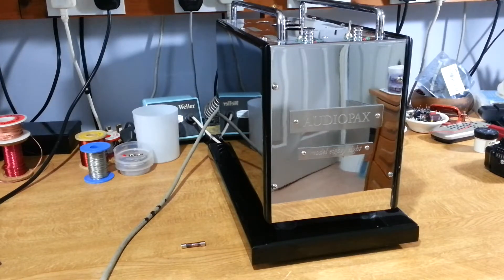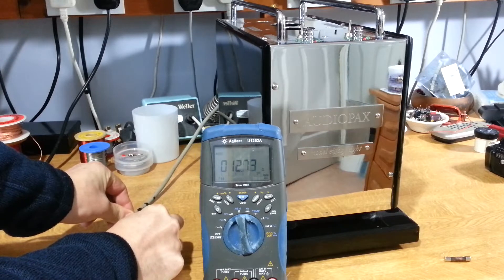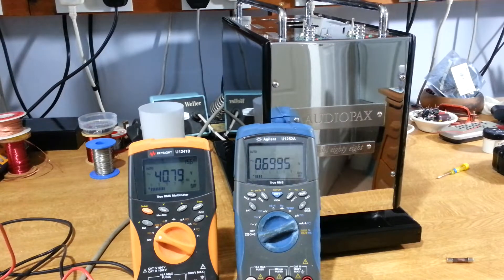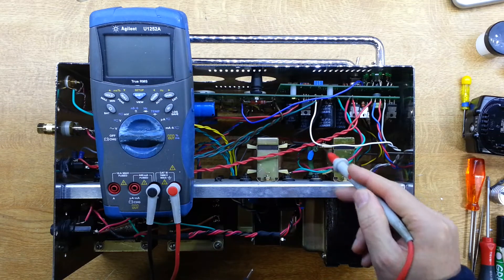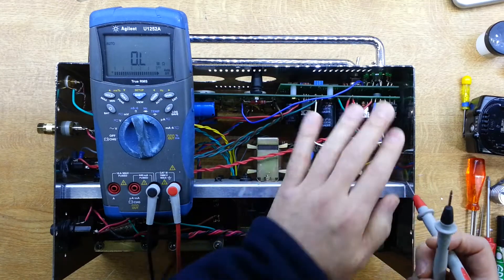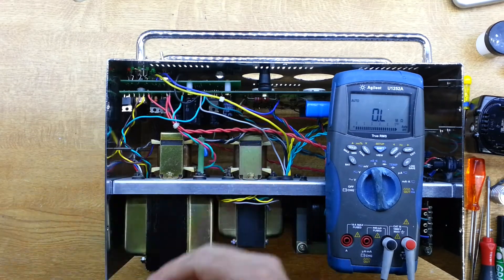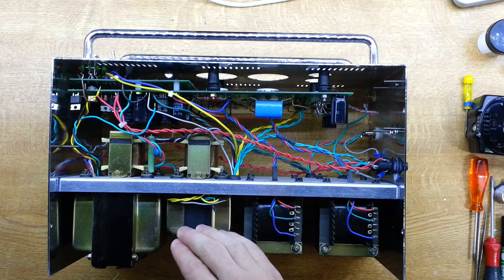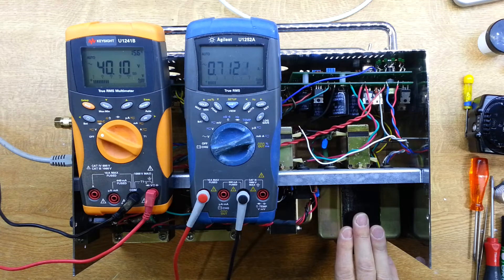Repair of an Audiopax88 Valve Power Amplifier - Part1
This amplifier was blowing mains fuses, the suspicion was that the main power transformer had some fault. We had to prove that this was the case by disconnecting the secondary winding's from the circuitry and checking current draw. A relay with welded contacts confused the situation briefly before we confirmed that the main transformer was indeed the culprit! These are custom transformers so we take a break while we source a replacement.